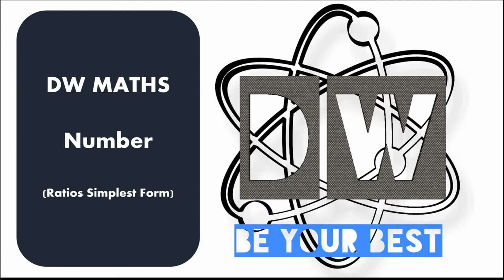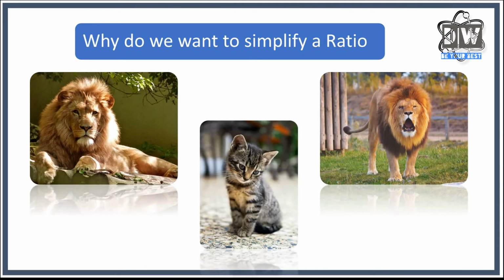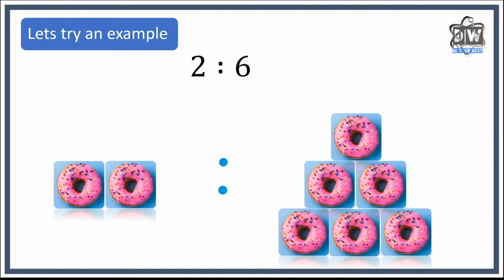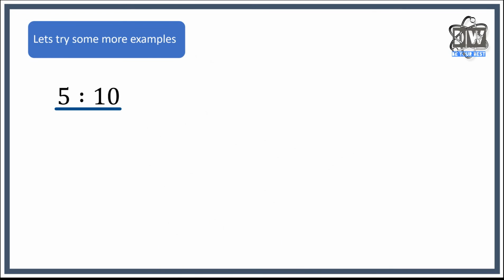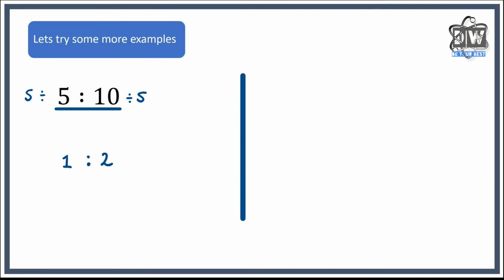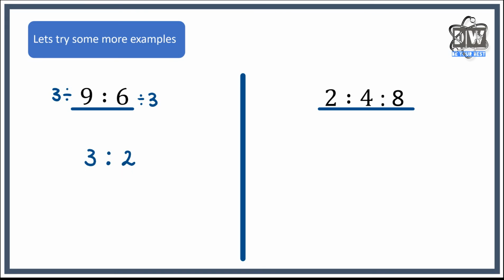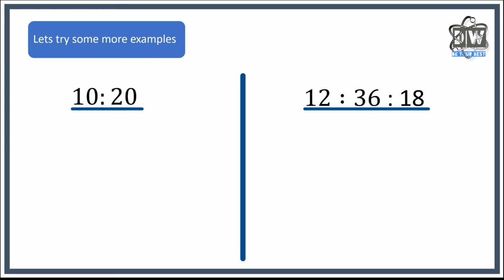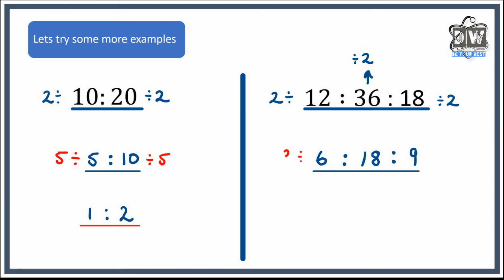Ratios (Their simplest Form 1)